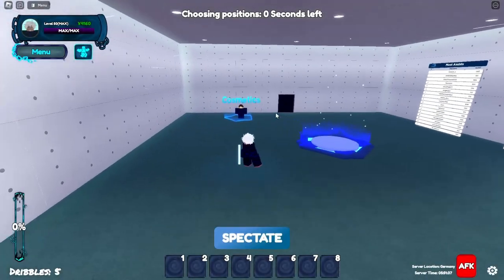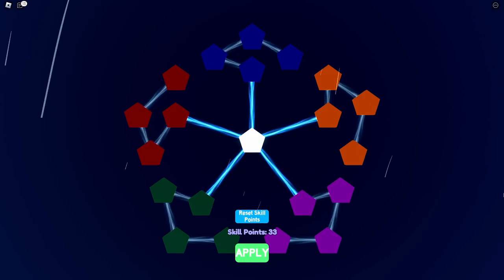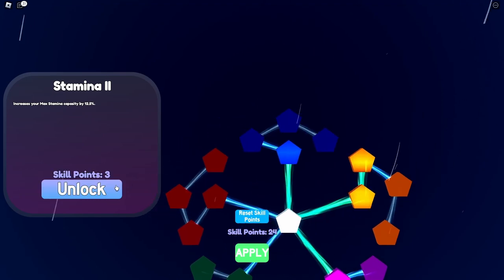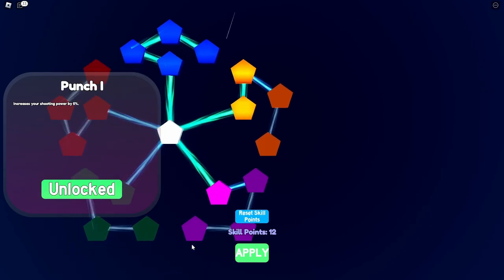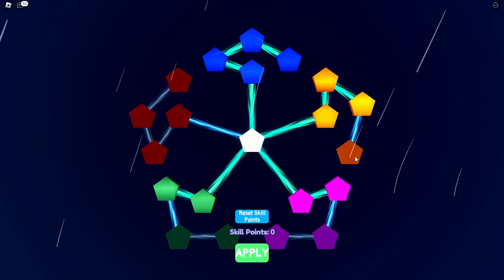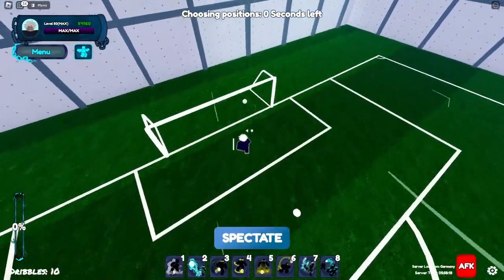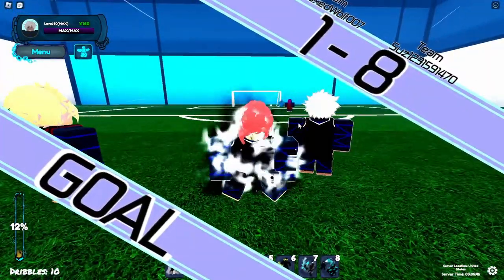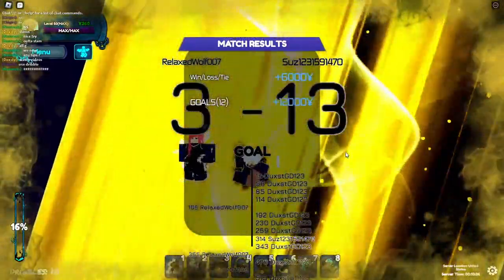How to ACTUALLY Make a CRAZY Build in Striker Odyssey...